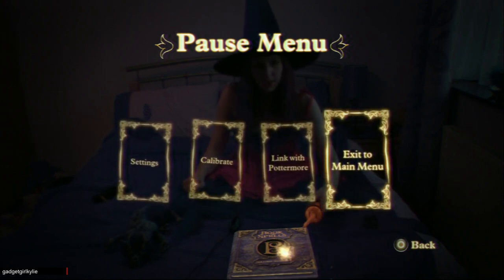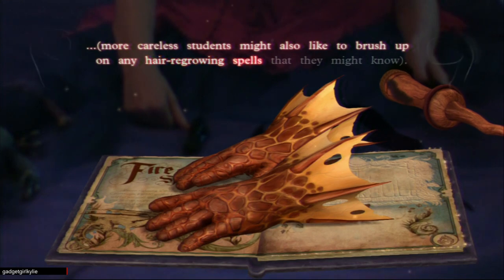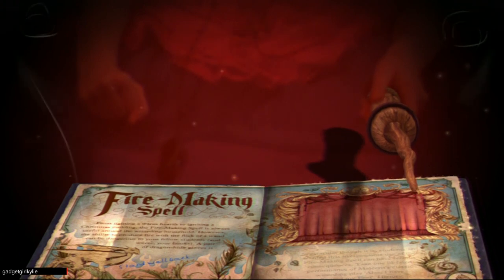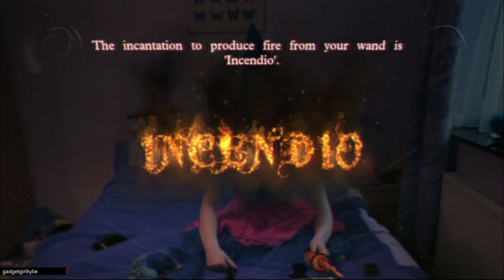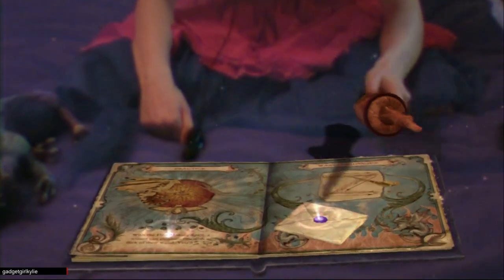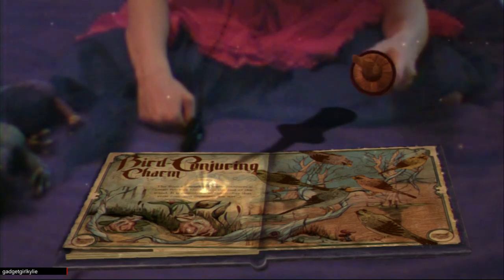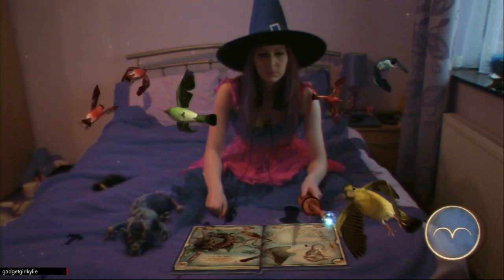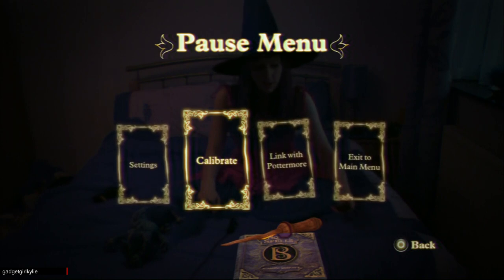Wonderbook Book Of Spells PS3 - 1080P Let's Play Part 3 - Burn It All!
You're a Witch Kylie!

Welcome to my Wonderbook Book Of Spells Sony Playstation 3 (PS3) let's play / walkthrough / playthrough / gameplay series. This is a BLIND let's play, which means I am playing the game for the very first time while filming.

PLEASE NOTE: For the microphone on the Playstation Eye camera to work you MUST turn it on in "Accessory Settings" on the Playstation menu BEFORE you start the game. I hadn't done this because every time you load the game you go through a setup process with the camera and I assumed the Microphone would be turned on. I must say the name of the spell three times before the narrator says I can move on. after that I can then continue. Luckily you just need the correct waves of your wand to play the game. but from episode 5 onwards the microphone for the Eye Camera is on :)

Video Features;
Chapter 2 Part 1
Incendio Spell / Incantation Learned
Avis Spell / Incantation Learned

Spells / Incantations Learned So Far;
Wingardium Leviosa
Aguamenti
Alohomora
Lumos

Book of Spells (or Wonderbook: Book of Spells) is an augmented reality video game for the PlayStation 3. It was developed by SCE London Studio in conjunction with J. K. Rowling as a companion to the Harry Potter series. It was introduced at the Electronic Entertainment Expo in June 2012 and is the first release for the Wonderbook. It is based on Book of Spells, a fictional book by Miranda Goshawk released about 200 years from the event date.

Recorded using a Aver Media Game Capture HD 2 Device
Commentary recorded using a SADES Stereo headset SA-708